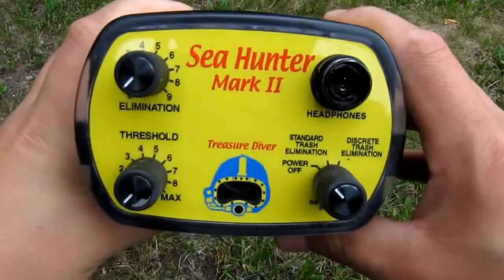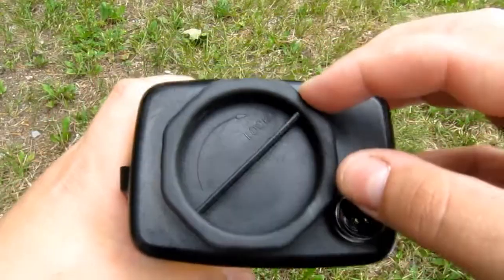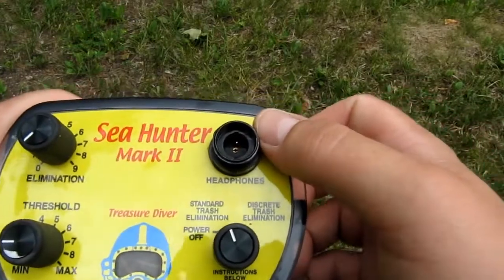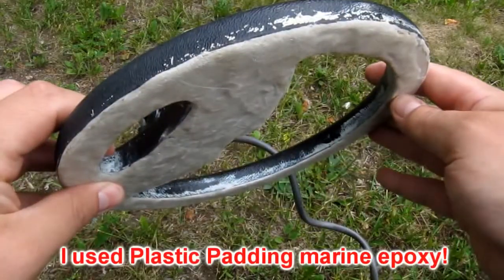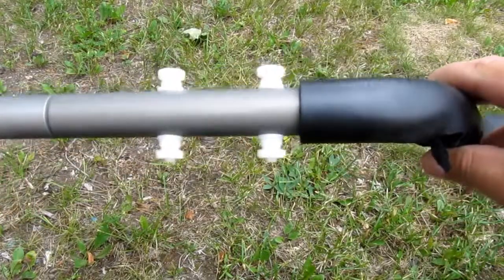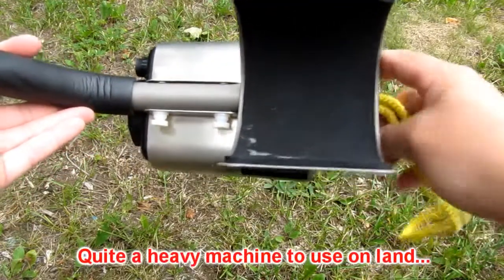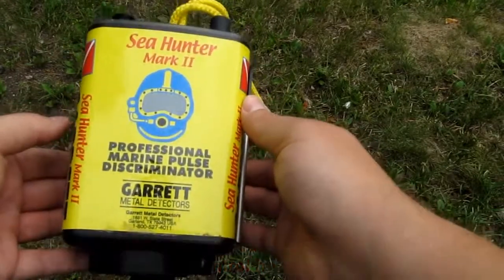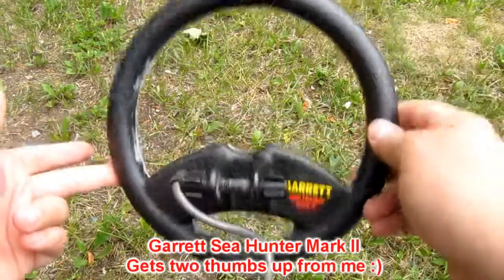Garrett Sea Hunter Mark II Metal Detector Review